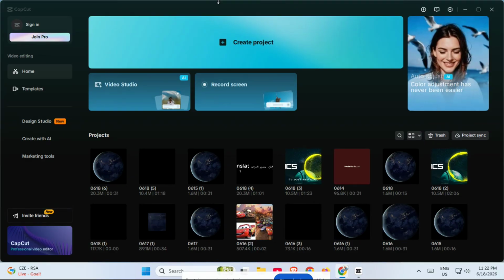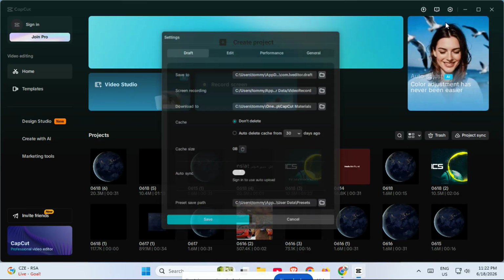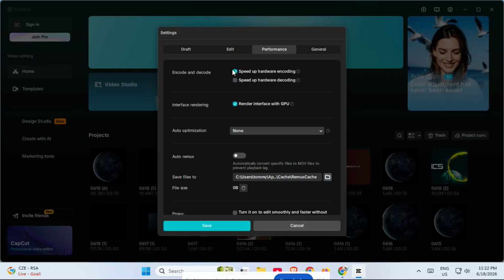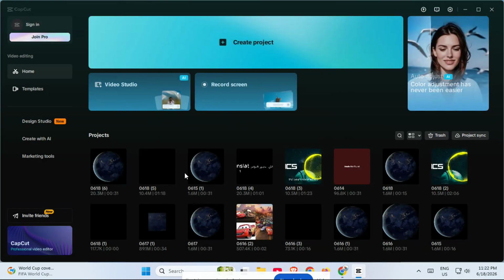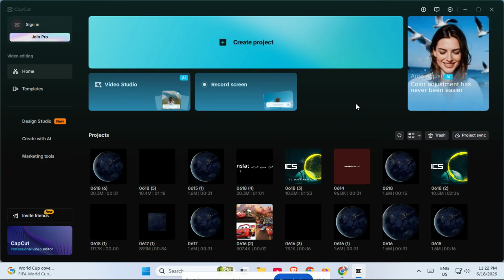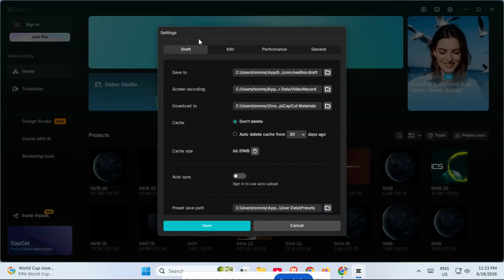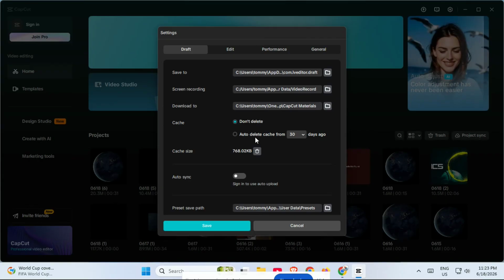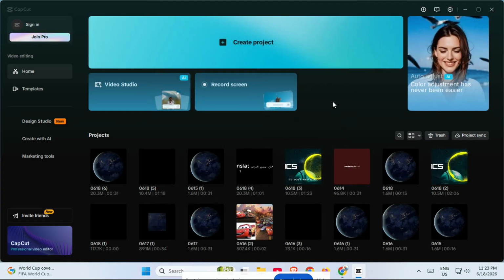Fix CapCut Error Code 10011 (Easy Guide)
Learn how to fix CapCut error code 10011 with two simple solutions: disabling hardware acceleration and clearing the app cache. This quick tutorial helps you get exports working again fast.

🕚Timestamps:
0:00 Intro
0:22 Disable Hardware Acceleration
1:05 Clear CapCut Cache
1:39 Final Test And Outro

✍️What You'll Learn In This Video:
• How To Turn Off Speed Up Hardware Encoding
• How To Clear CapCut Cache In The Draft Tab
• How To Fix CapCut Export Error Code 10011
• How To Troubleshoot CapCut Export Issues

💡Pro Tips:
• Restart CapCut after changing performance settings if the error still appears.
• Clear cache regularly to help prevent temporary file issues.
• If you use an older device, hardware acceleration can sometimes cause export problems.
• Always save your project before making settings changes.